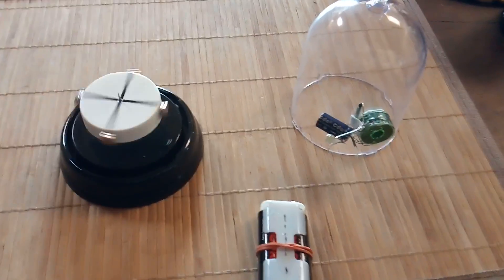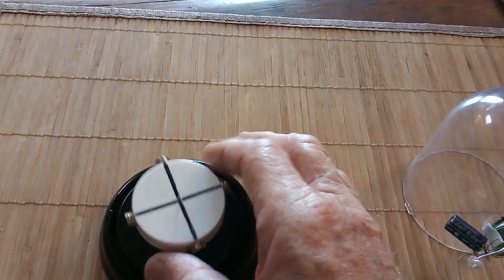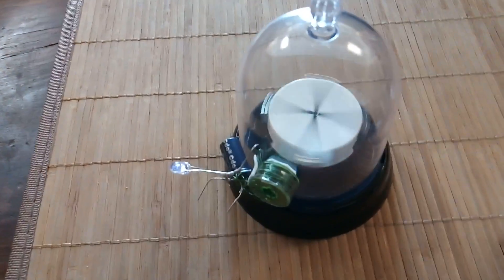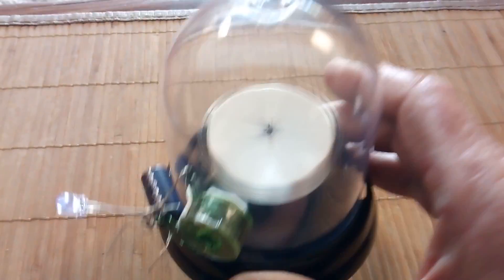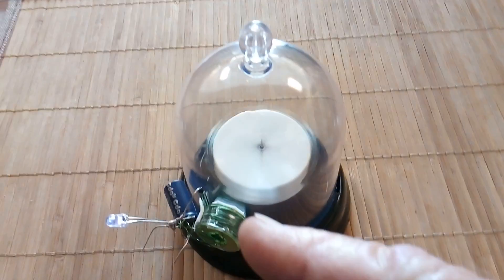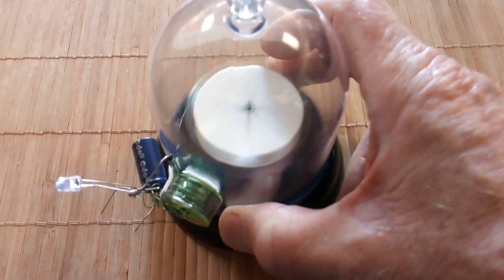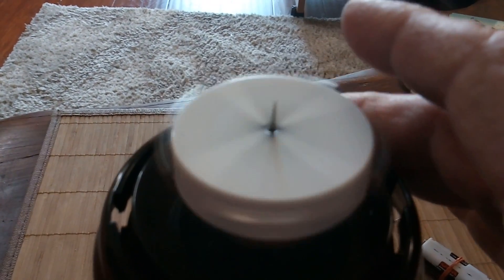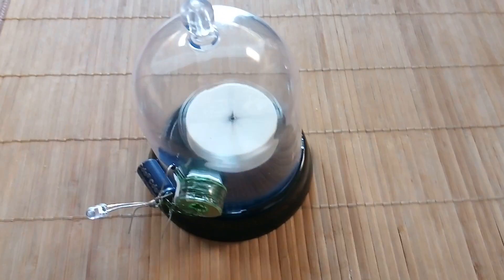Floating rotor and the easy driver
This is a pulse motor that uses a magnetically levitated rotor and a simple reed switch driver unit.
Slider2732 has done a cool replication of this setup using ring magnets only for the suspension.